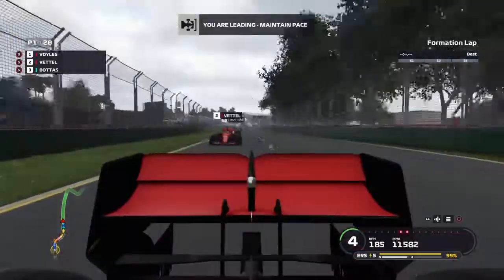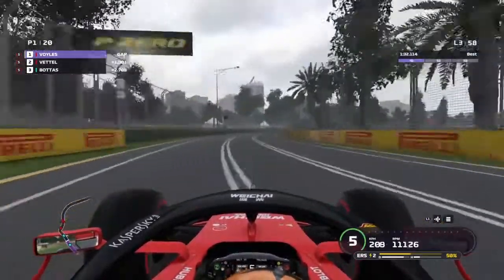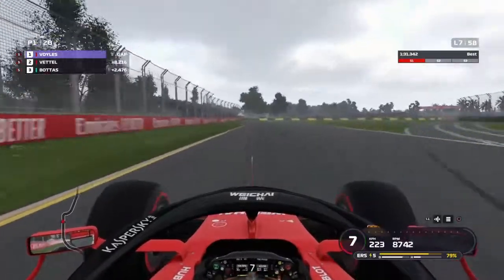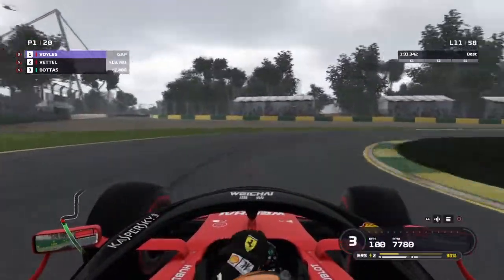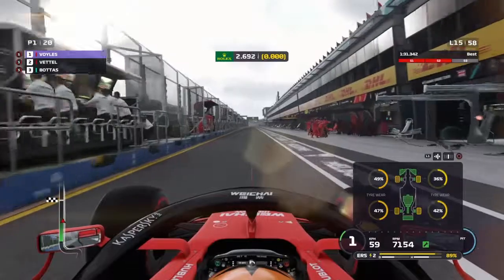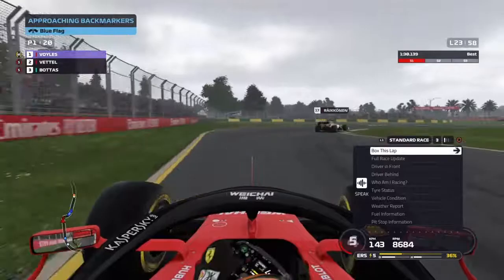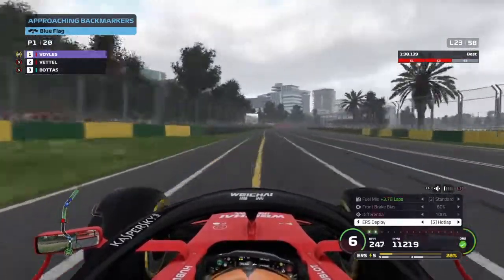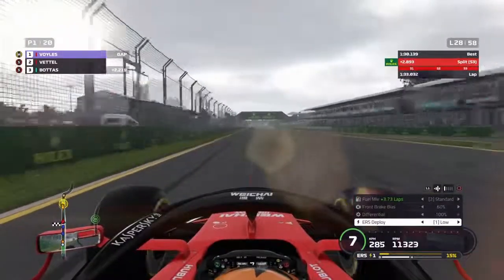F1 2019 Australian Grand Prix part 1